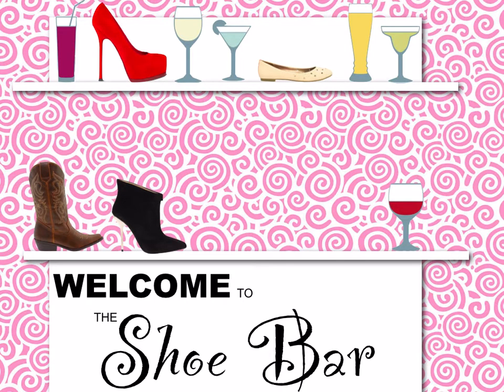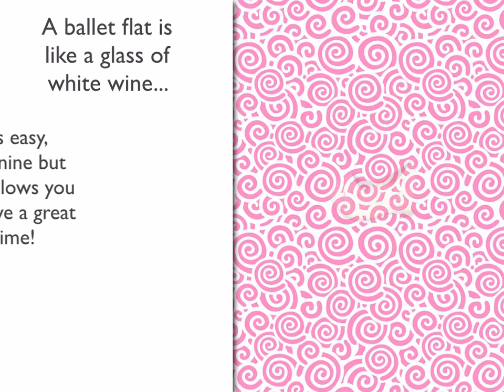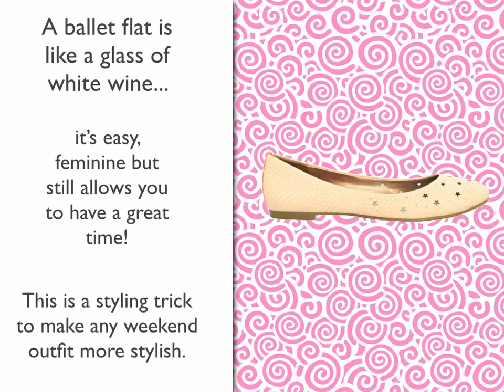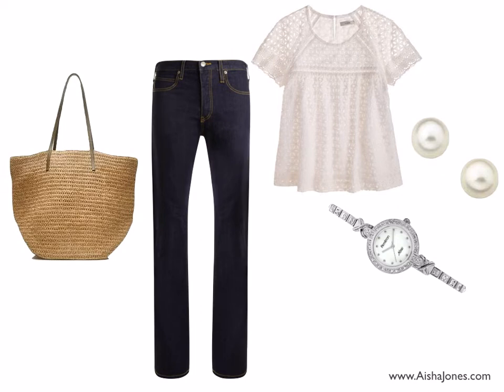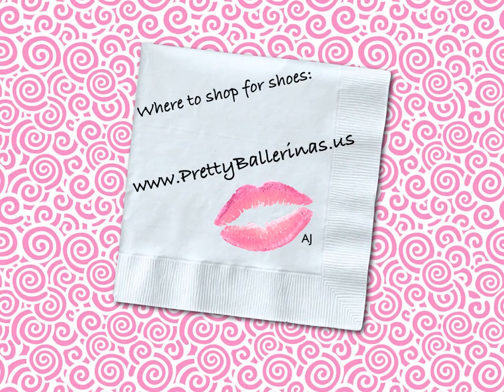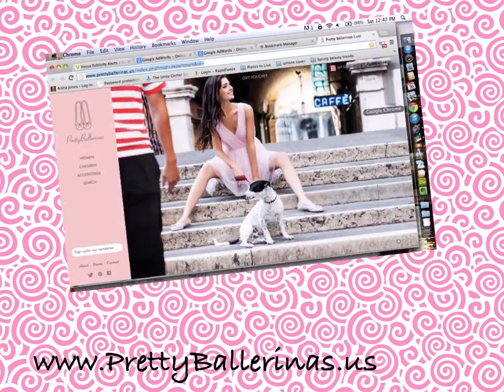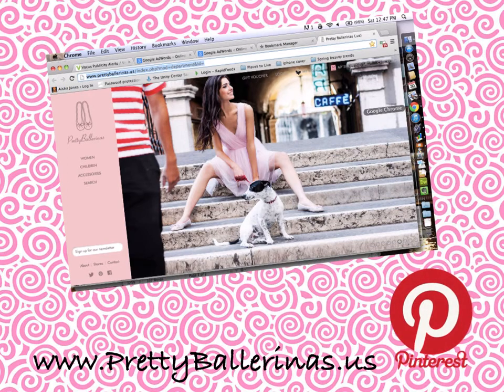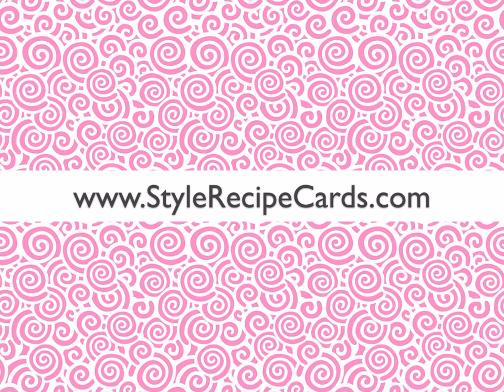The Shoe Bar 2: It's official: These shoes are a must have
After a long hard day, nothing feels better than kicking up your feet covered in this shoe. It is a must-have staple of every wardrobe. Get many varieties, French, Italian, Californian, etc... (wait, I might have this shoe confused with wines). Also get this great resource for shoe shopping. Check out my shoe picks on my The Shoe Bar board on Pinterest

Aisha Jones is a wardrobe artist and creator of Style Recipe Cards.